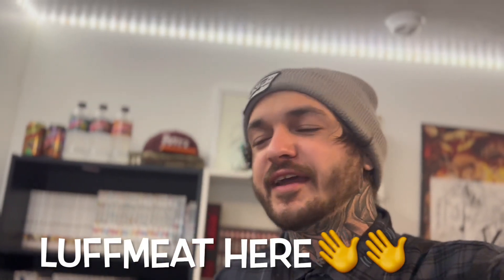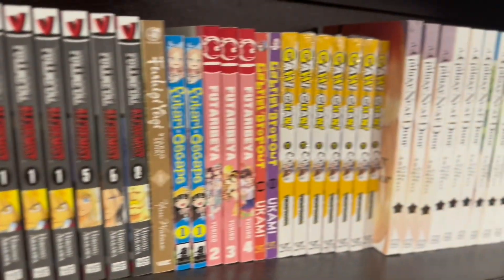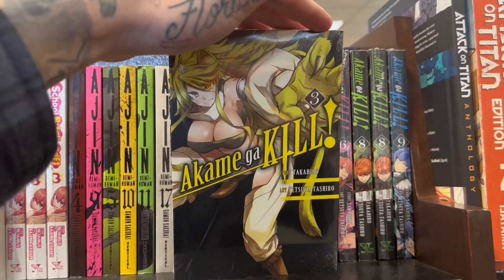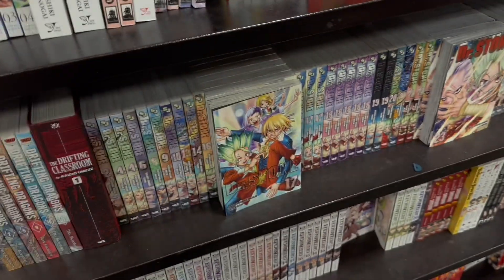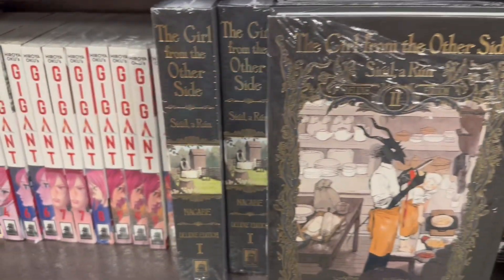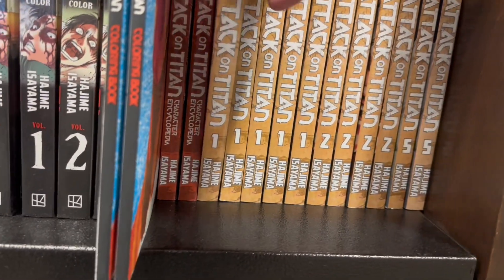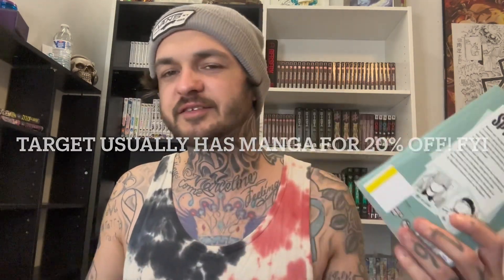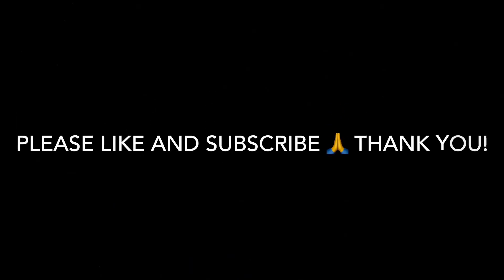Manga Shopping At Barnes & Noble🛒|| FINALLY A Good Restock!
Today we did among the Hall at Barnes & Noble, and finally had some good luck at it. It was awesome!